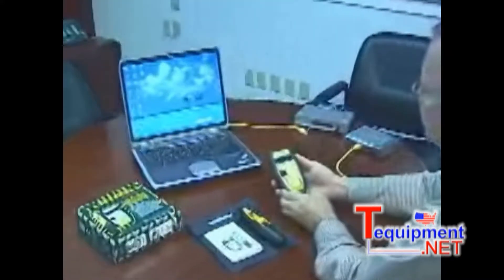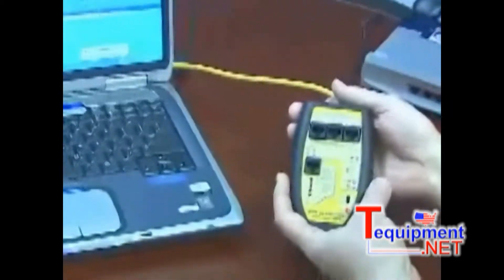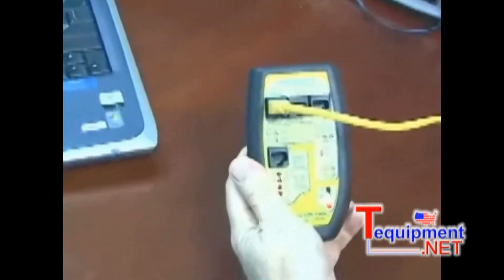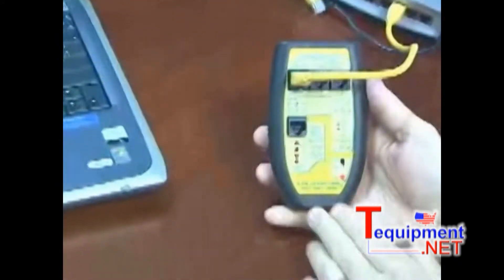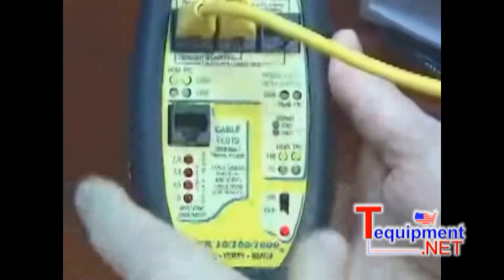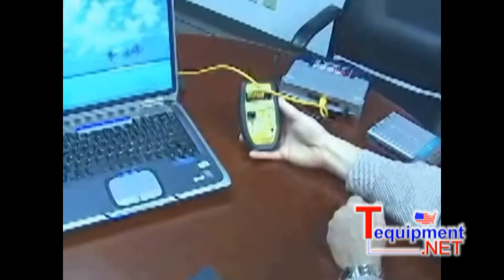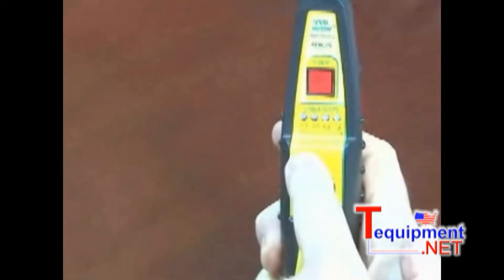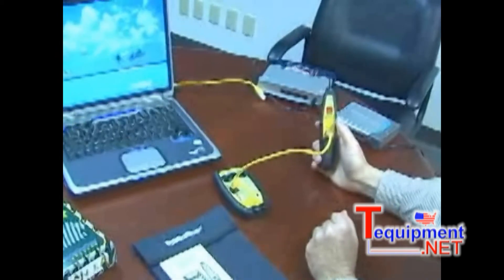Byte Brothers TVR1000 LAN Tester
Features:

* Verifies if PC is ON, if it appears as a PC and speed capabilities and duplex.

* Verifies if hub/switch is ON, if it appears as a hub/switch and speed capabilities and duplex.

* Goes inline between two devices to verify the negotiated speed and duplex of the link. This powerful feature is is found on testers that cost $1500 or more!

* Verifies hub/switch to hub/switch data transmission.

* Checks if straight thru or crossover patch cable is required.

* Finds speed bottlenecks on 10, 100 and 1000 Base-T LANs.

* Inline monitors LAN link to determine negotiated speed (between two devices).

* Locates miswired cables.

* Locates missing cables.

* Locates cables that can not support 100 and 1000 Base-Toperation (for LANs that require 4 pair wiring).

* Tests connection to hub/switch (pairs connected to hub/switch).

* Tests connection to PC (pairs connected to hub/switch).

* Tests installed cables (pairs wired and type).

* Tests patch cables (pairs wired and type).

* Remote Probe helps locate and trace inactive cables.

* Remote Probe traces active cables connected to hubs/switches and PC without interfering with LAN performance.

* The TVR10/100/1000 includes a Main Unit and a Remote Probe Unit; batteries; 2 RJ45 to RJ45 jumpers, manual and a protective pouch.

Video by Byte Brothers